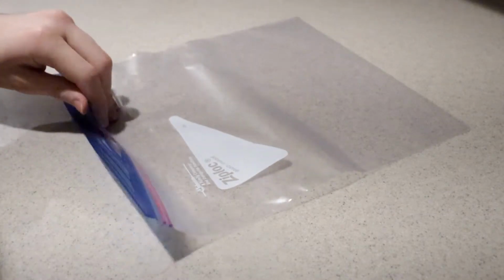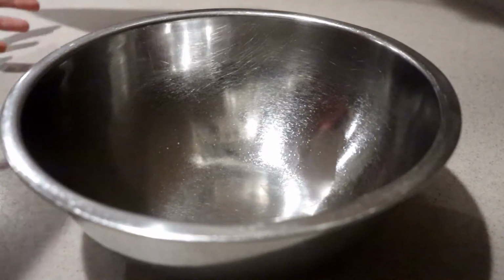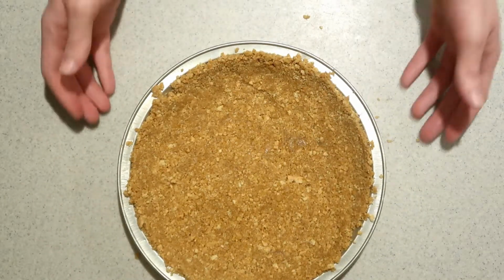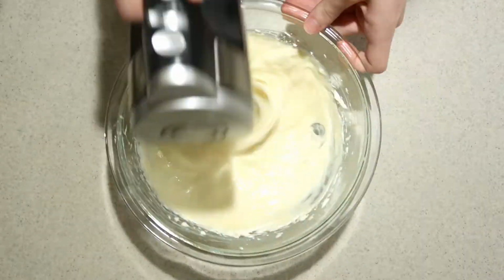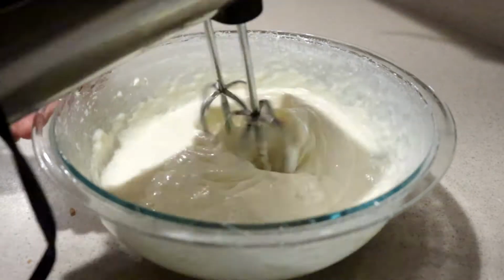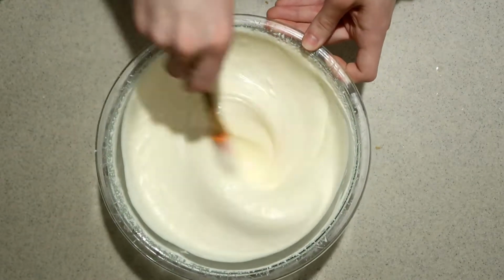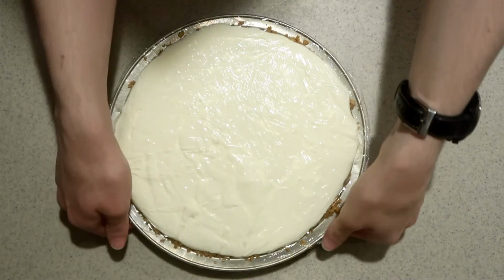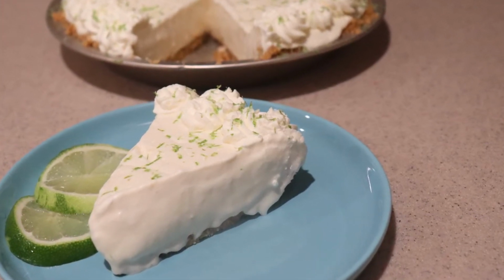No Bake Key Lime Cream Pie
In this video, you will see how to make a No Bake Key Lime Cream Pie.

Ingredients:
Crust
1 1/2 cups (5 oz / 140 g) graham cracker crumbs (10 whole graham crackers)
1/4 cup (1 7/8 oz / 53 g) light brown sugar
6 tablespoons (3 oz / 85 g) butter, melted

Key lime Filling
1 (8 oz / 227 g) package cream cheese, softened
1 (14 oz) can sweetened condensed milk
1/2 cup + 2 tablespoons (5 fl. oz / 148 ml) key lime juice
1 1/4 cups (10 fl. oz / 295 ml) cold heavy cream

Garnish
Whipped cream
Grated Lime Zest